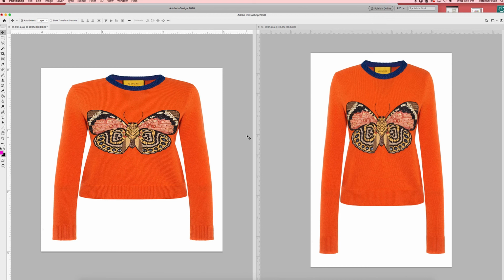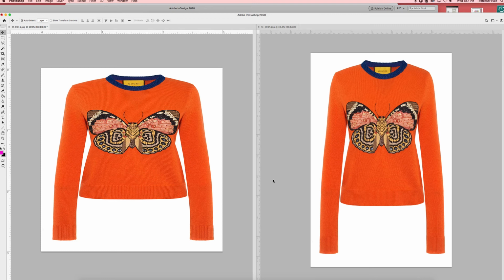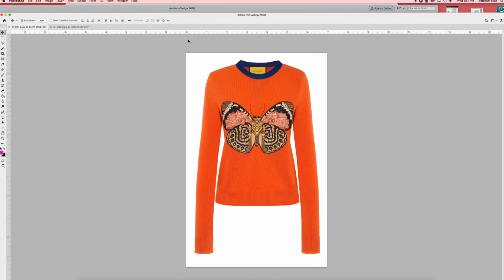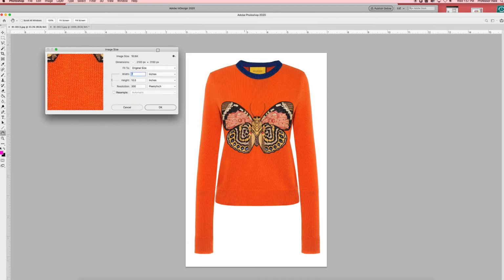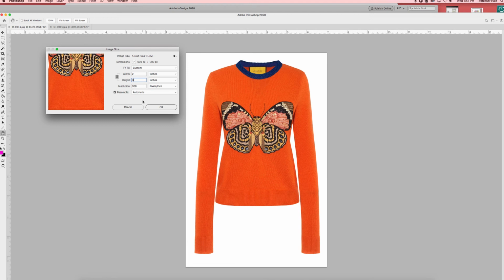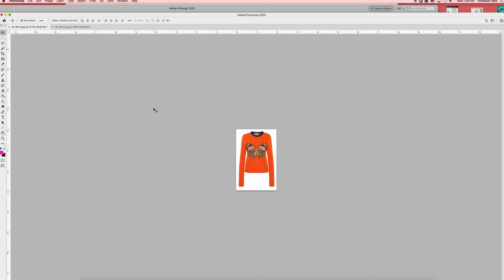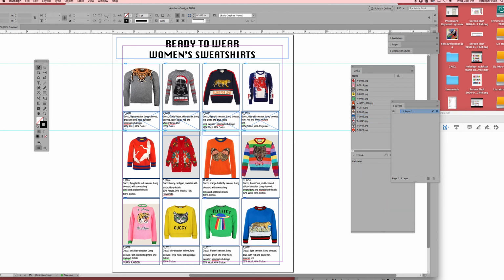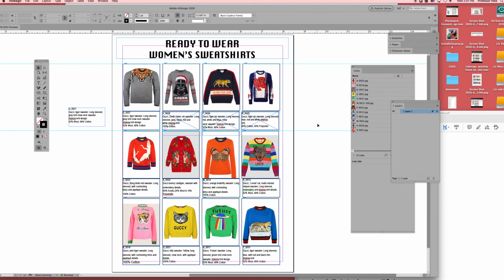Photoshop+Indesign -Image Size Distortion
Image sizing in Photoshop with proportion constraint ON.